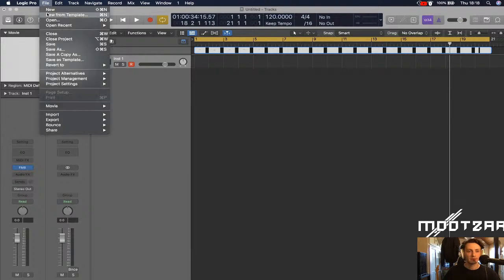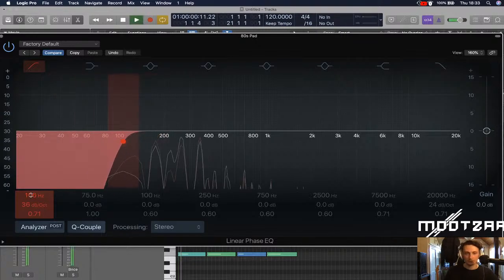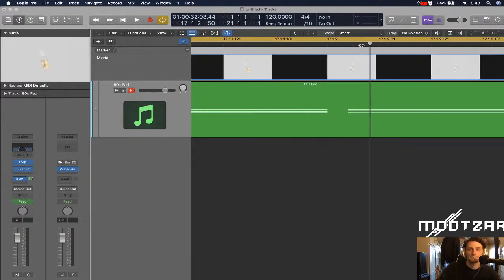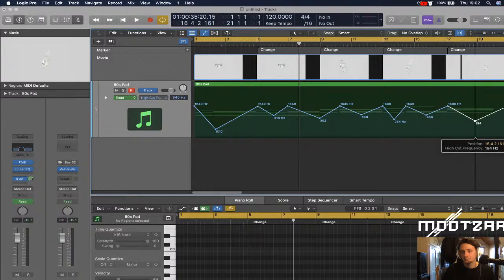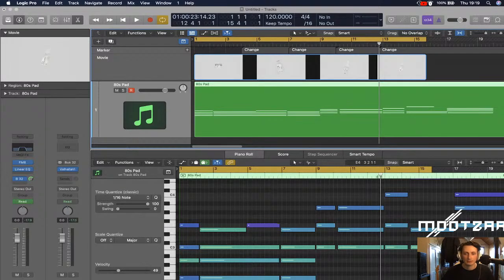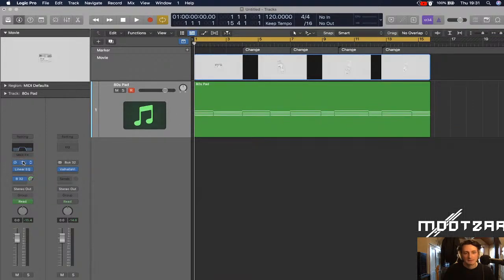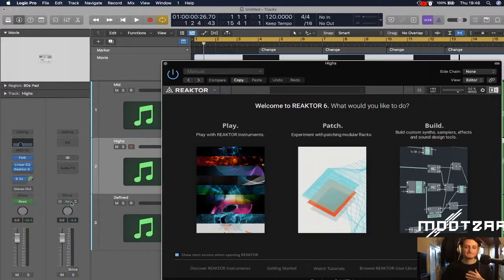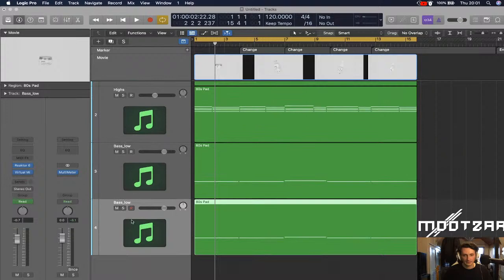Music Composition Live - Logic Pro X - Basic Ambient Product Music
I cant read or write music. I do not follow any particular patterns... I just go for it with the stuff I have. I do have some skills in music technology however and I play some instruments. I do have an MSc in Music Engineering and Guitar Grade 8 Distinction.. yet I cant read or write music? lol

These streams will be based around audio and music. I will generally do live unedited 'raw' videos of my musical process. Which will probably be pretty boring for most people. But it shows a way to do it.